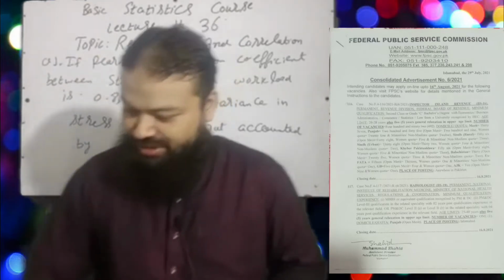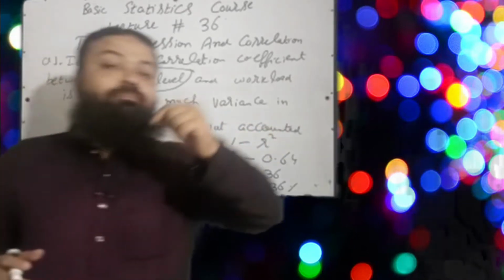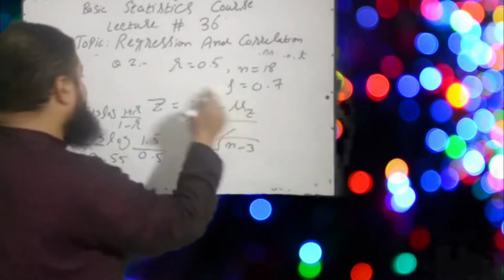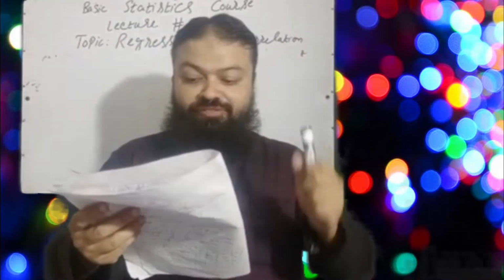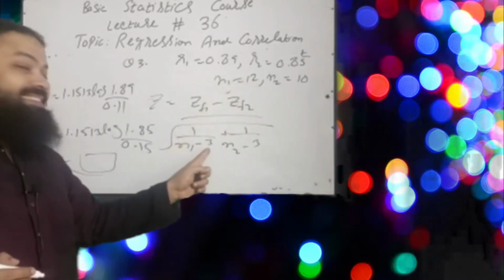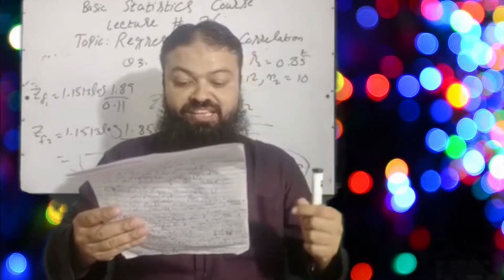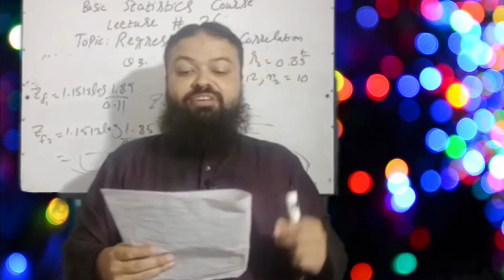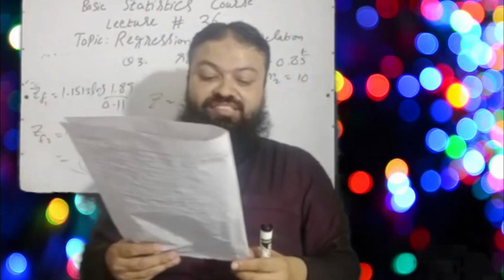Title: Basic Statistics Course,Topic:Regression And Correlation, Lecture # 36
Title: Basic Statistics Course,Topic:Regression And Correlation, Lecture # 36,Delivered By Professor Hassan Humayun Khan